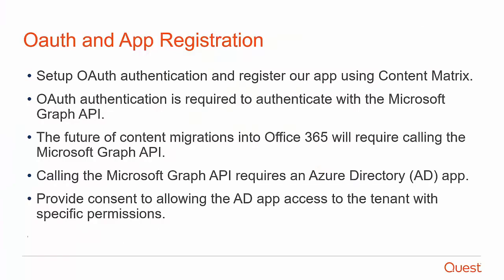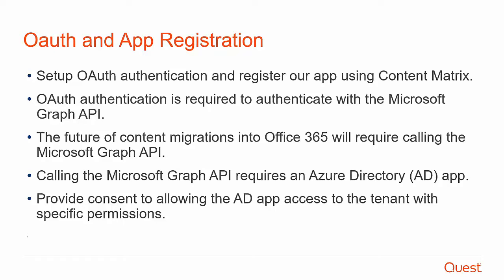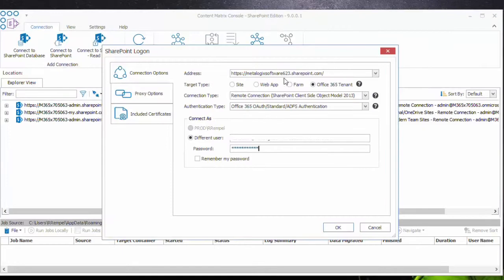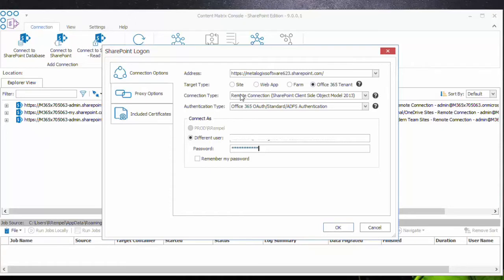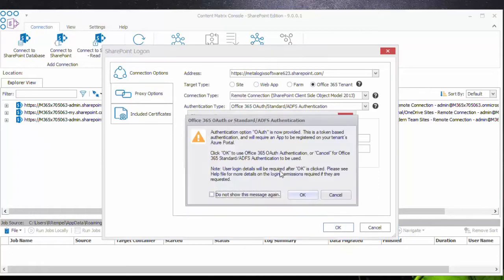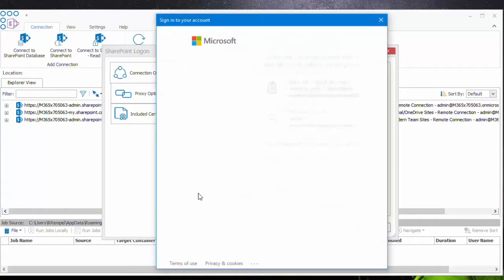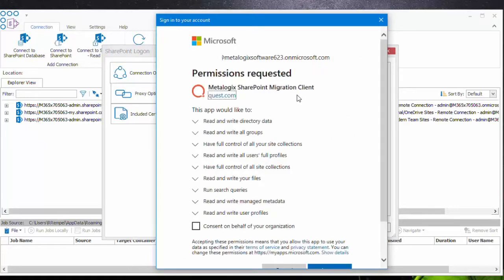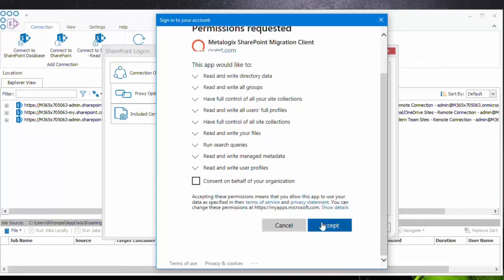OAuth and app registration with Content Matrix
Learn how to easily set up OAuth authentication and register your app using Content Matrix.